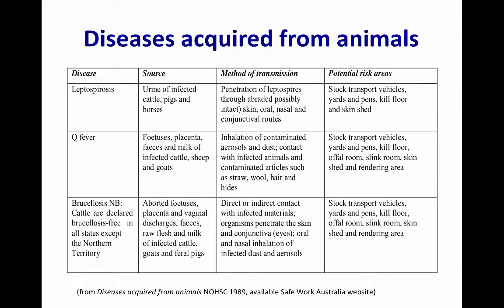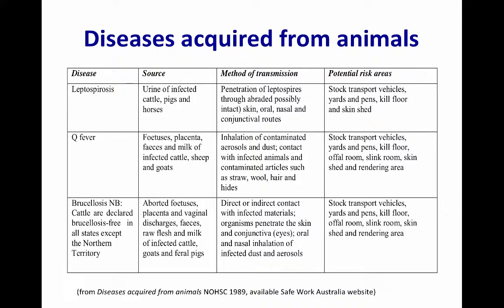HBS5OHCModule6Part3of3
Table of Contents:

00:01 - HBS5 OHC
00:21 - Commonwealth of Australia Copyright Act 1968 Warning This material has been reproduced and communicated to you by or on behalf of La Trobe University under Part VB of the Copyright Act 1968 (the Act). The material in this communication may be subject to copyright under the Act. Any further copying or communication of this material by you may be the subject of copyright protection under the Act. Do not remove this notice.
00:32 - Zoonoses in the workplace
00:58 - Occupational groups at risk
01:54 - Diseases acquired from animals
02:59 - Controls
04:12 - Conclusion
04:51 - Conclusion
05:15 -